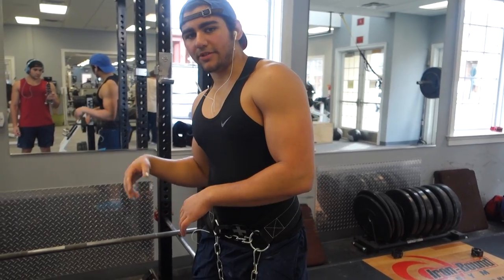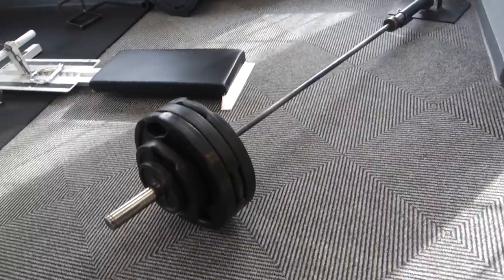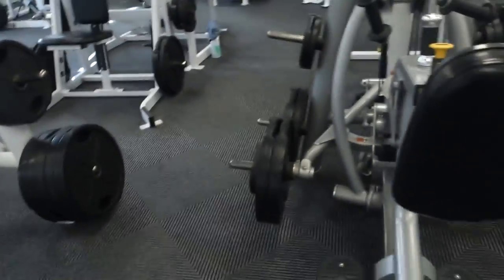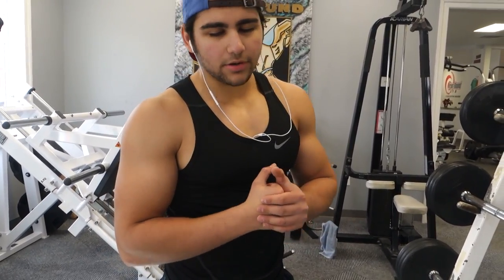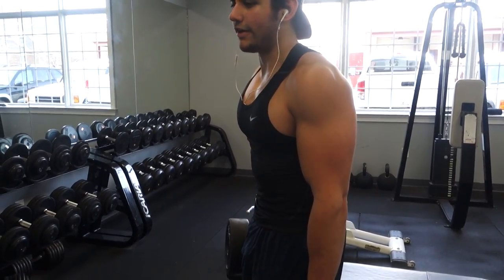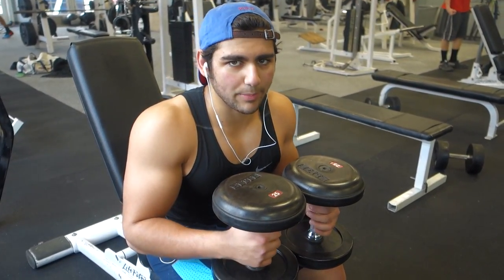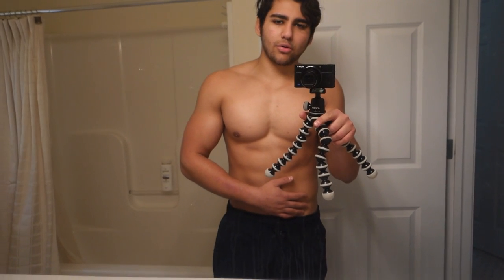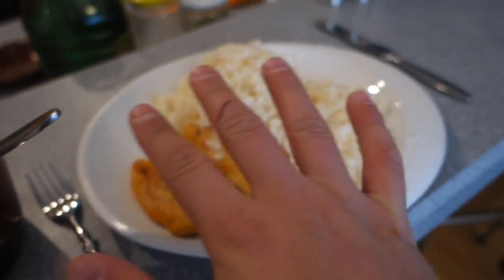This BLEW Me Up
Following these training methods and principles blew up my physique and got me huge. I feel like I've finally cracked the code when it comes to building muscle the most efficient and enjoyable way.